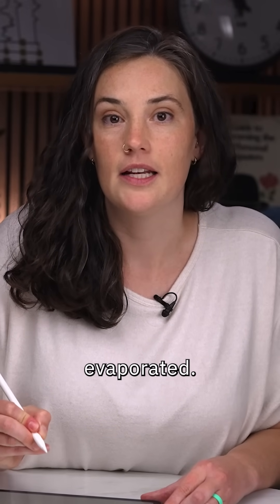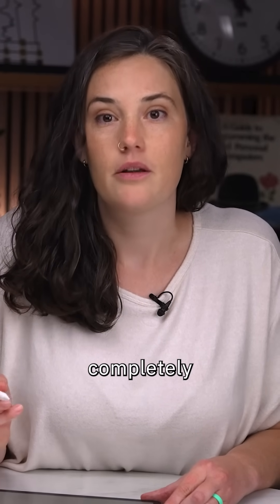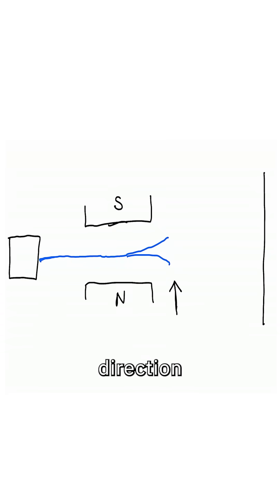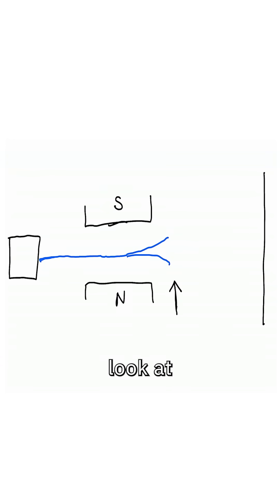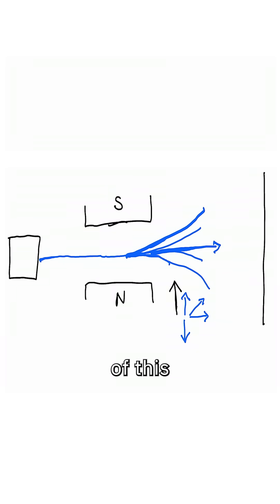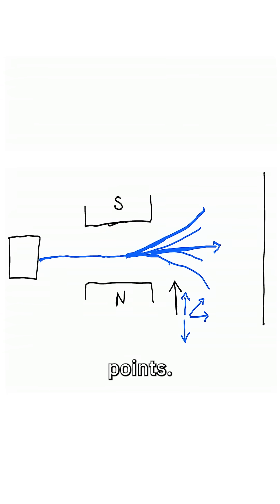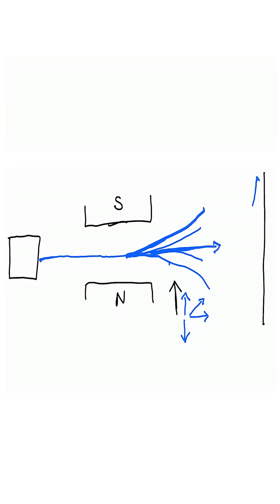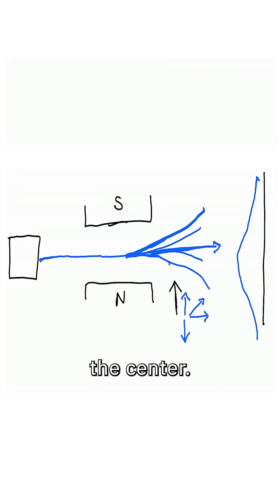The Stern Gerlach experiment explained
Learn how quantum spin was proved with one simple experiment.